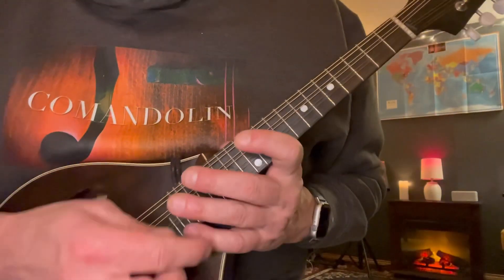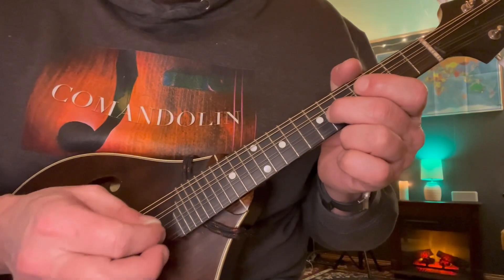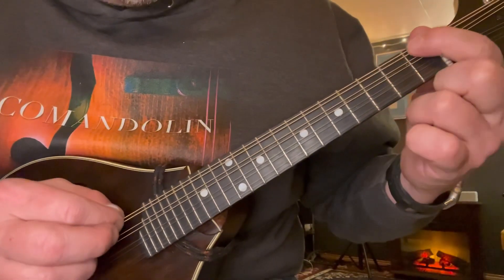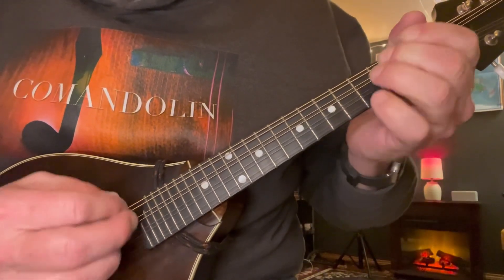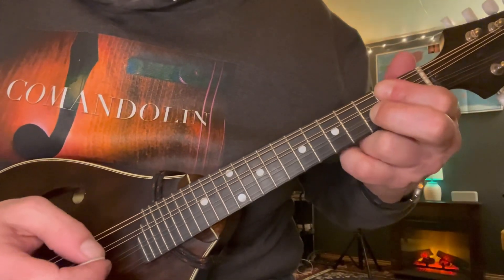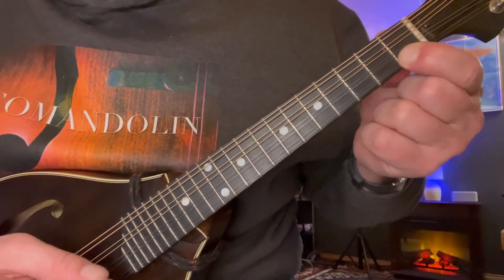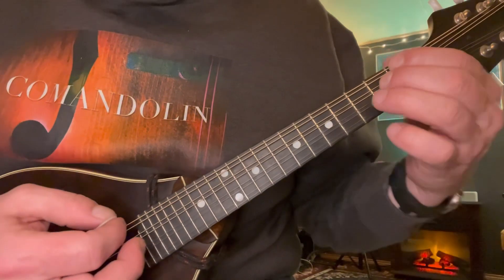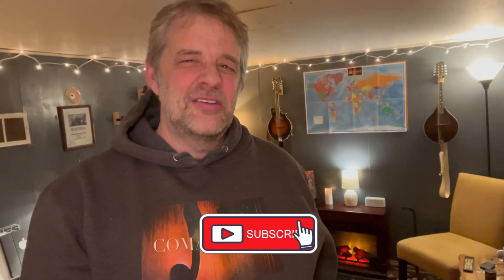Easy Classical Mandolin Tutorial: “Fur Elise”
Here’s an easy, well known tune for your classical repertoire.

Come hang out with me on Facebook and chat mandolins :)